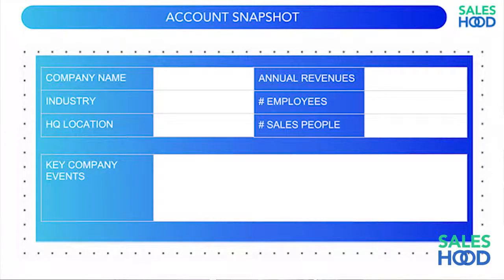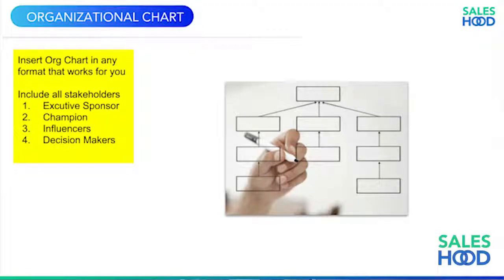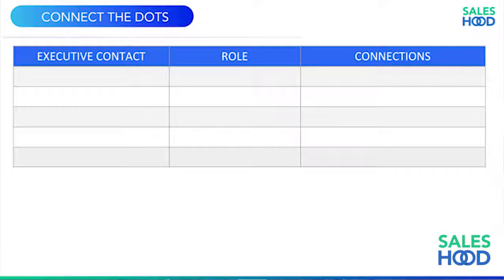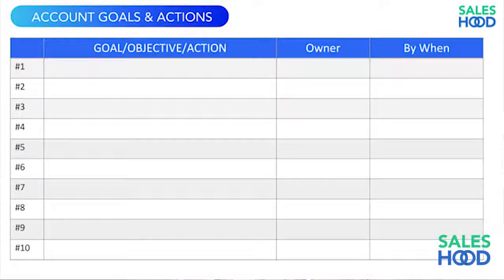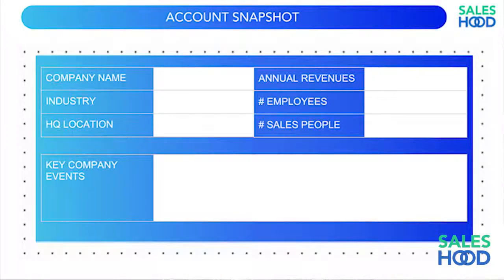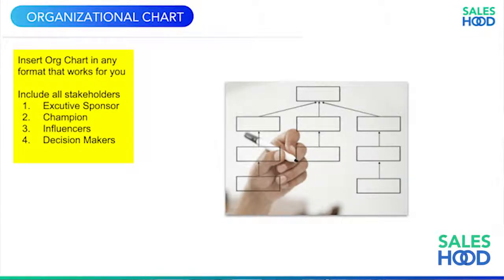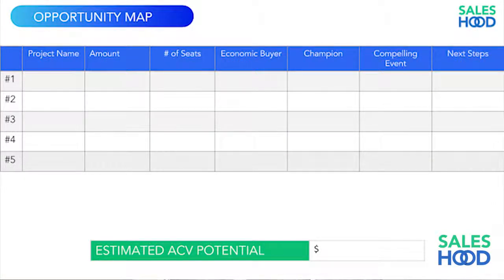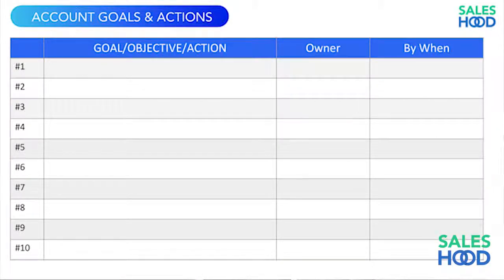Account Planning Template: The Exact Framework Top Sellers Use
Account planning is one of the fastest ways to become more strategic, build stronger executive relationships, and close bigger deals, faster.

This video breaks down a proven Account Planning Template step-by-step (in slide format) so sales teams can align on what matters most inside a strategic account: key stakeholders, initiatives, risks, opportunities, and, most importantly, an action plan that gets executed.

Use this framework to run a team planning session, create an account strategy, or record and share an account plan with the broader team.

What’s Covered (Account Planning Framework)

✅ Account Snapshot / Executive Overview
✅ SWOT Analysis (Strengths, Weaknesses, Opportunities, Threats)
✅ Top Strategic Initiatives + key dates and trigger events
✅ Business Unit Analysis (departments, goals, owners, priorities)
✅ Org Chart / Political Map (who reports to who, who has power)
✅ Connect-the-Dots Strategy (warm intros and referral paths)
✅ Opportunity Map (where deals can live)
✅ Action Plan (owners, timelines, outreach targets)

A plan that isn’t actioned is just a document. This template helps teams turn research and strategy into clear ownership, timelines, and execution—the difference between account plans that sit idle and account plans that drive revenue..